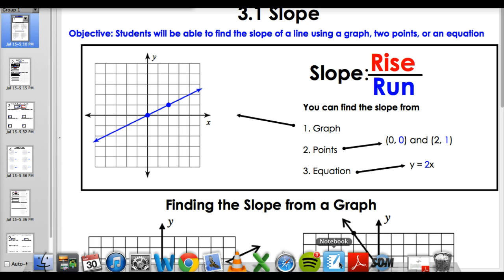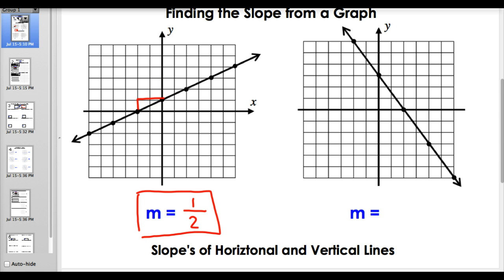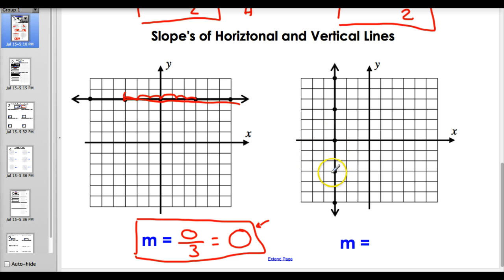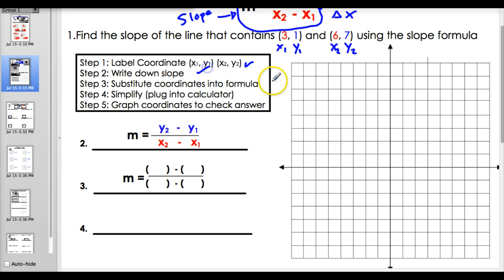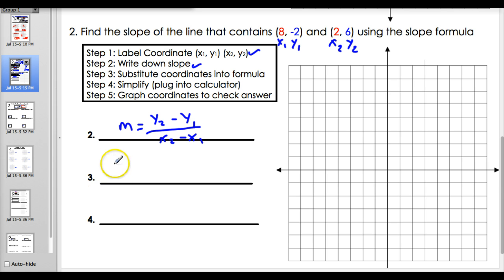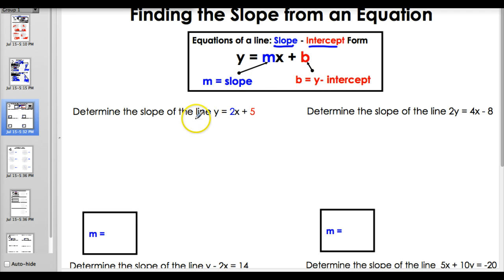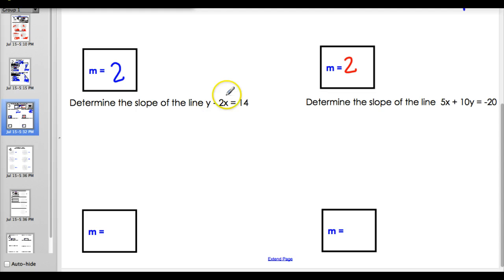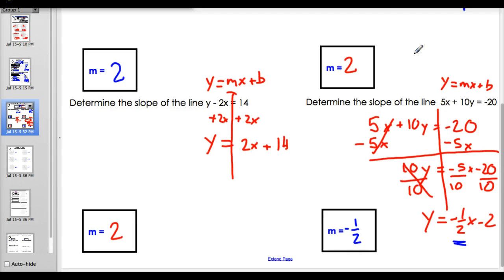3.1 Slope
How about a seving of some slope. Got it right here. Two for the price of one.